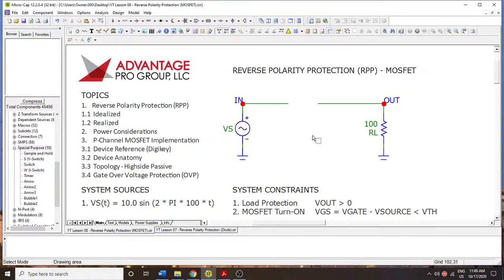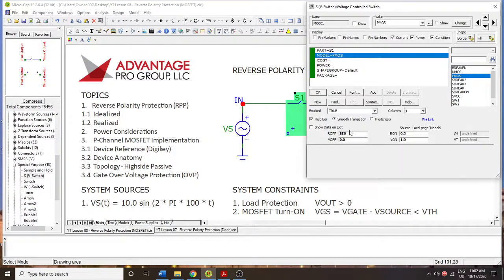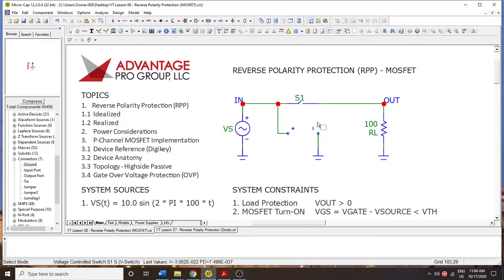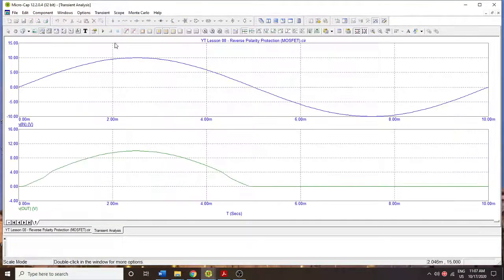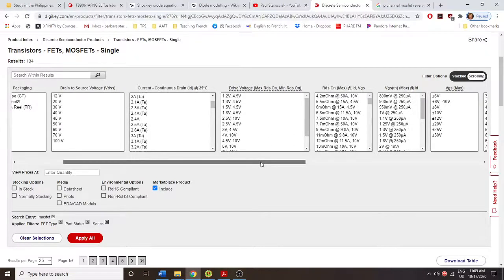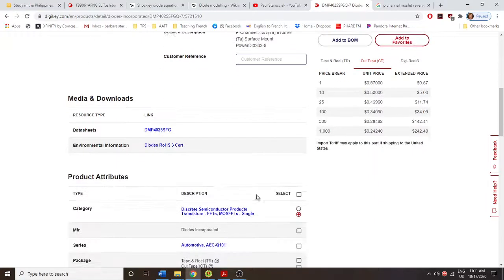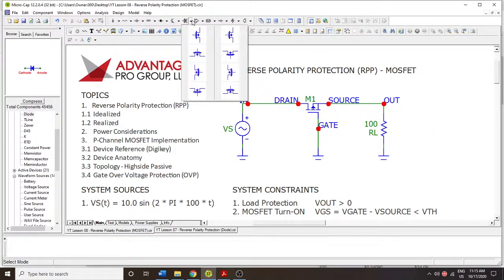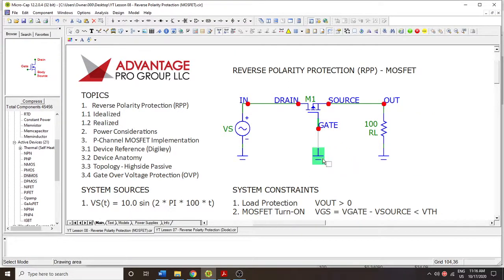Micro-Cap Tutorial: MOSFET Reverse Polarity Protection (RPP) Highside PMOS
We explore in this video how reverse polarity protection (RPP) works using a passive highside P-Channel MOSFET. Simulation steps show idealization and then realization with actual parts. Part selection though Digikey is performed and as a bonus, some engineering career advice.